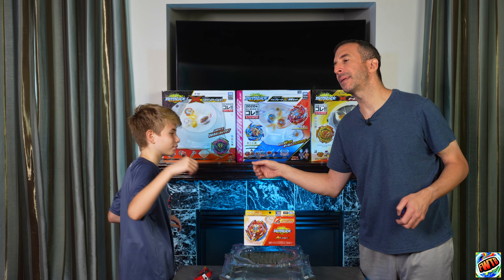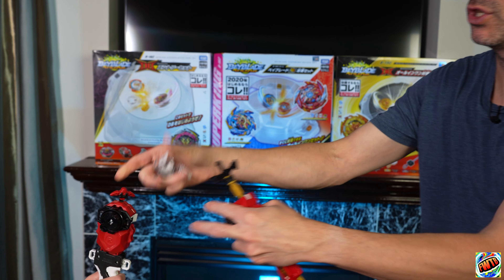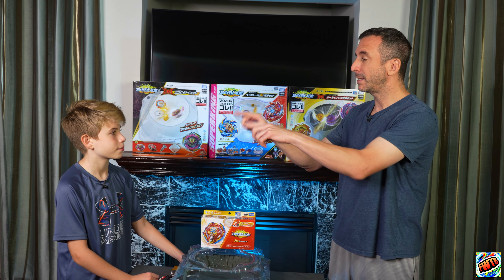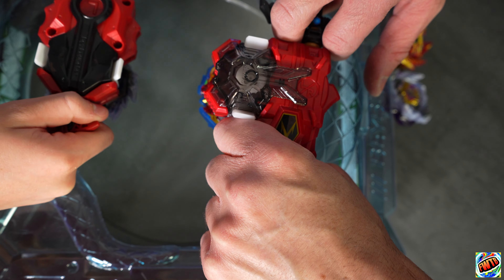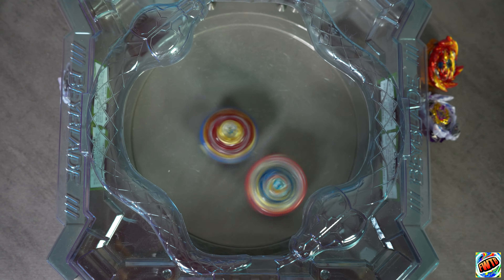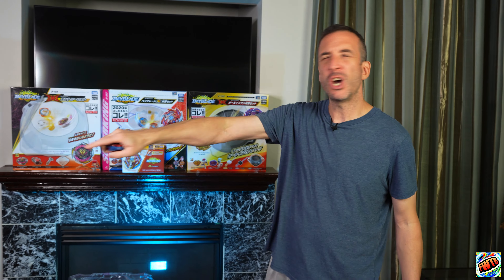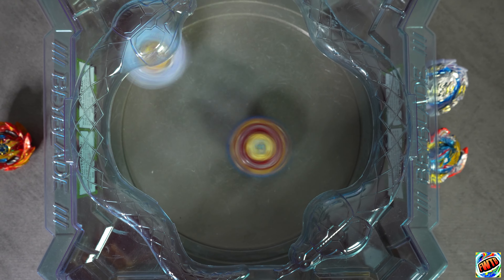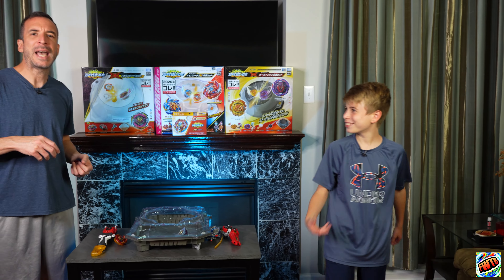Beyblade Burst Xiphoid Xcalibur vs Our Favorite Attack Beyblades - Who Will Win?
Beyblade Burst Xiphoid Xcalibur vs Our Favorite Attack Beyblades - Who Will Win? We are unboxing and battling the new Takara Tomy B-200 Beyblade Burst BU Xiphoid Xcalibur. This set also comes with a R/L Rip Cord Sword Launcher. In this video we are going to be battling Xiphoid Xcalibur against our favorite Beyblade Burst attack beys. How well with Xcalibur do against our favorite attacks? Watch and found out for some epic, hard hitting battles!

Big thanks to our friends over at EVER-WISH who sent us B-200 for free. EVER-WISH is a seller of authentic Takara Tomy Beyblades and offers great prices and now Fun With The Bugs subscribers can save an additional 10% off lots of Beyblade items with this limited time coupon code (does not work on Wholesale Items): EverWish10Funs
(*We do not make any money from your purchase.

Xiphoid Xcalibur parts are listed below:
DB Core - Xcalibur
BU Blade - Xiphoid
Armor - 1
Forge Disc - Xanthus
Performance Tip - Sword'